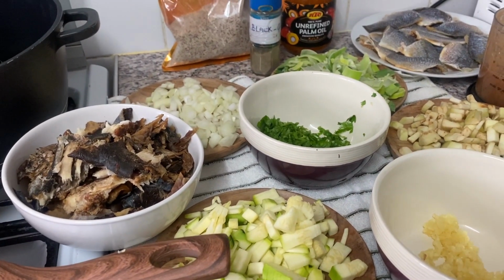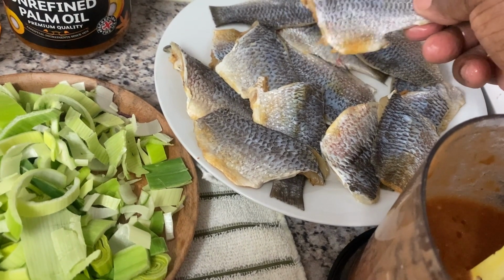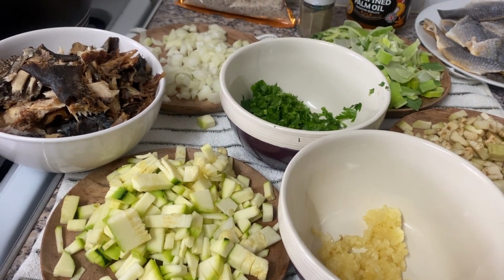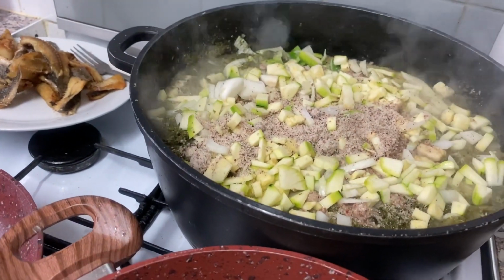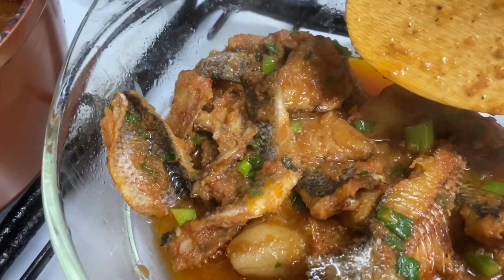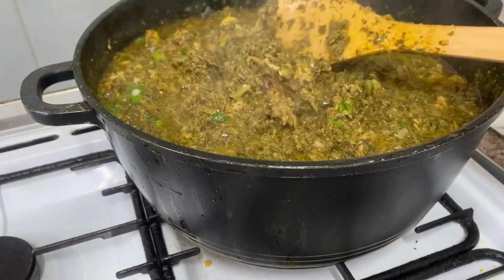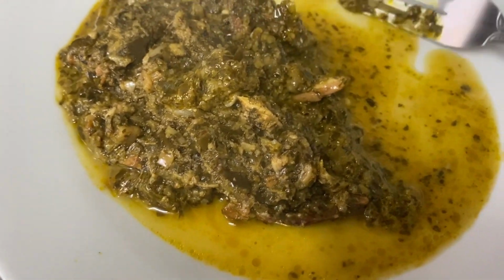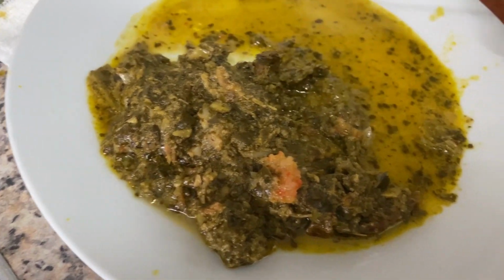Cooking Cassava Leaf (Kizaka, Pondu, Matamba, Sombe)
We Have Another Cooking Show Hope You Enjoy The Video!

––Music Credits
KOREDE | Afrobeat Library | Music For Content Creators | Afrobeat | No Copyright

🎵  Track Info:
Title: KOREDE
by Kaseem Bada - Million Dollar Challenge
Genre and Mood: Afrobeat Music + Funky